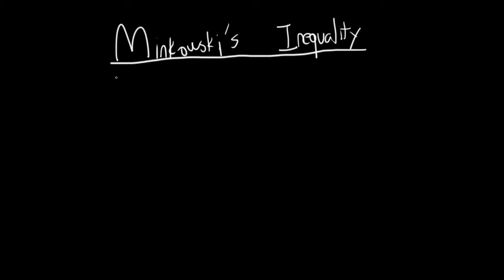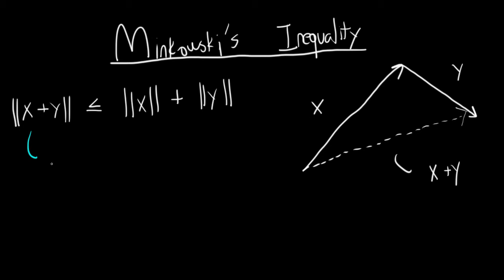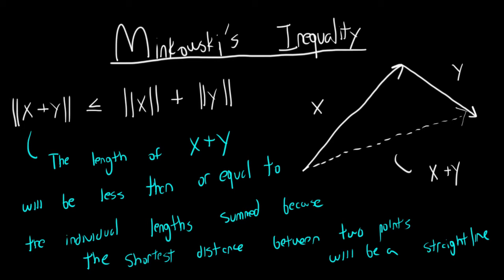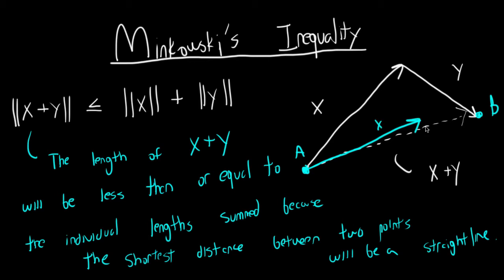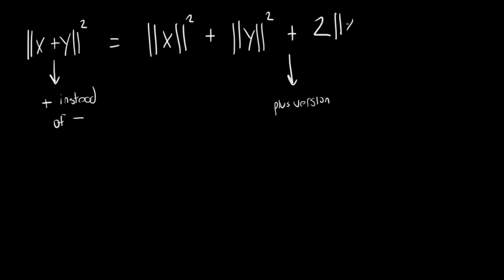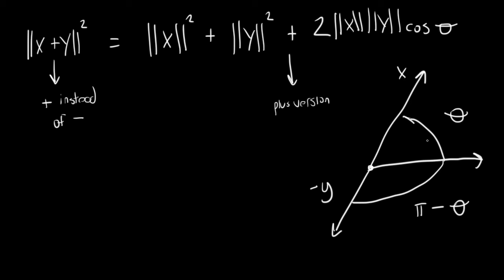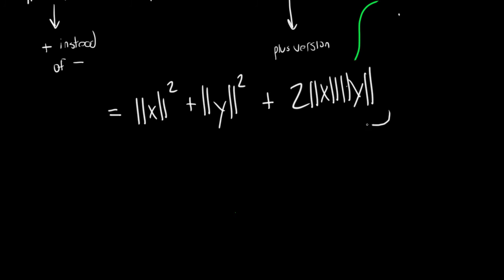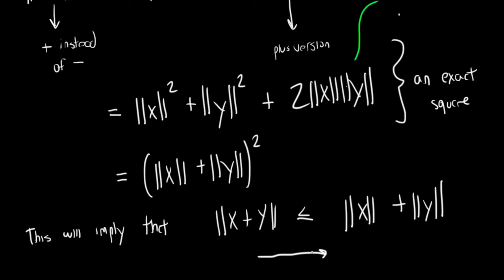Minkowski Triangle Inequality - Linear Algebra Made Easy (2016)